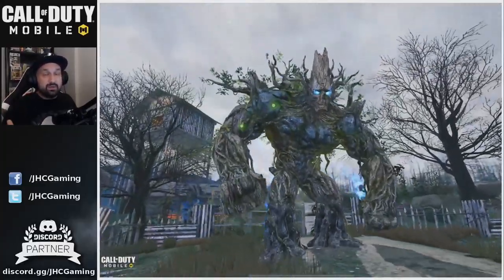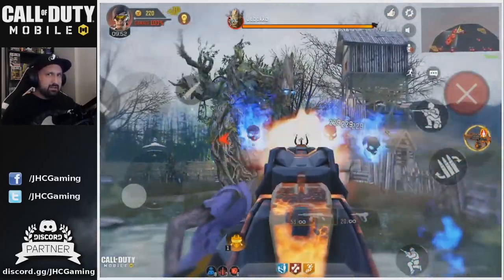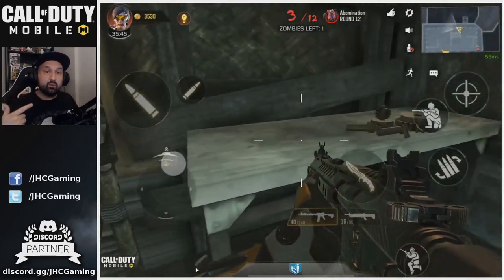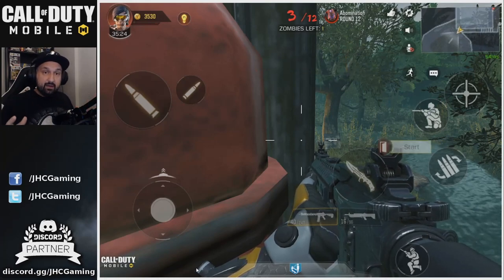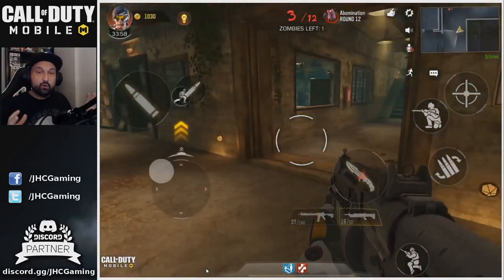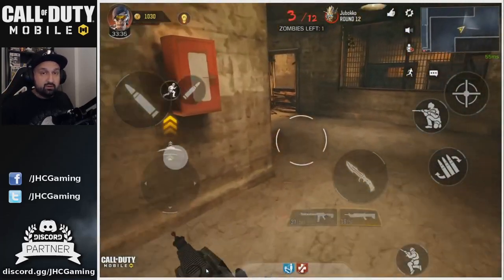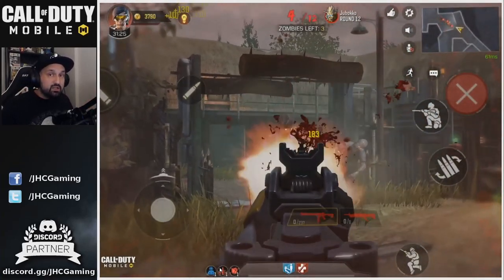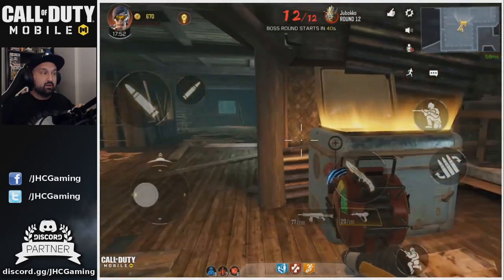Call of Duty Mobile Zombies EASTER EGG Guide | Solo Hardcore Raid Guide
EASTER EGG Guide for Call of Duty Mobile Zombies | Solo Hardcore Raid Guide

Hey guys! Today a FULL Solo Easter Egg guide for Hardcore Raid in Call of Duty mobile zombies. CoD Mobile zombies solo hardcore raid guide with ALL the steps for the Secret Boss easter egg. So if you are looking for the JUBOKKO secret boss easter egg in call of duty mobile zombies, look for this guide with a full solo strategy on how to beat the hardcore raid moss easy!